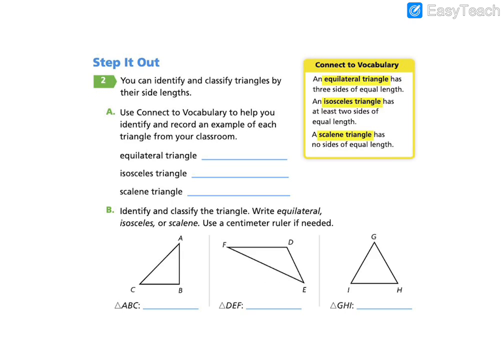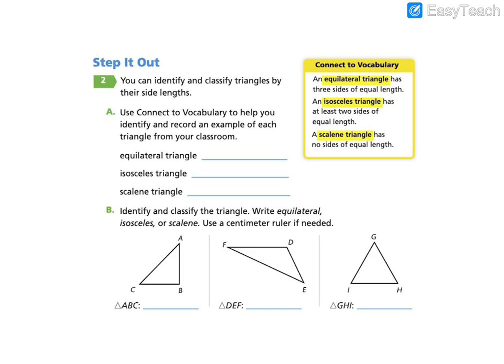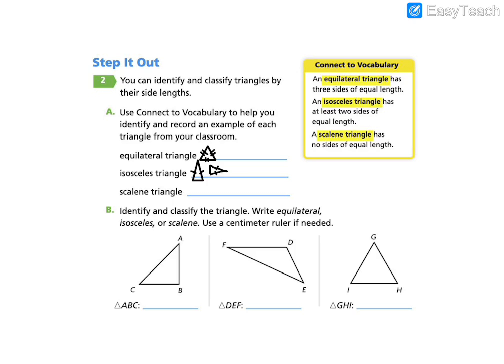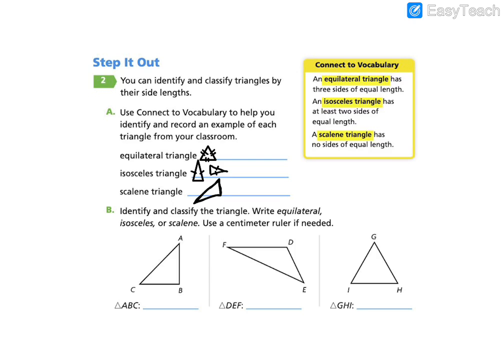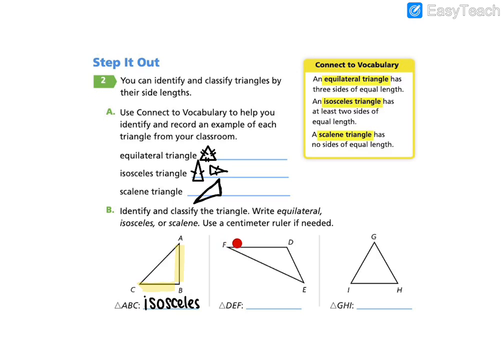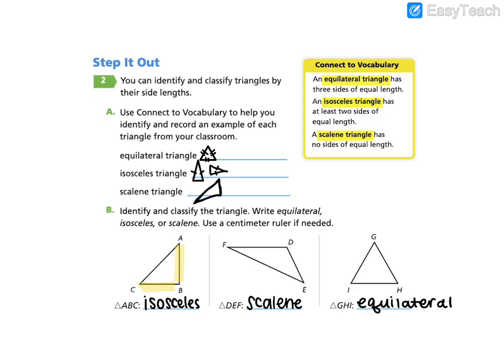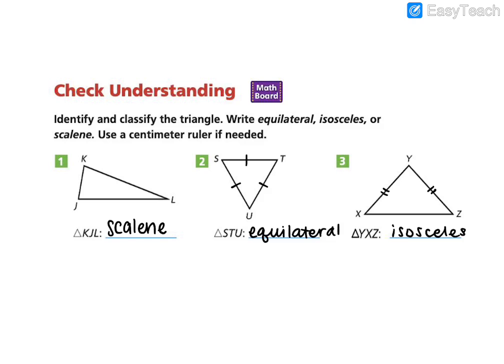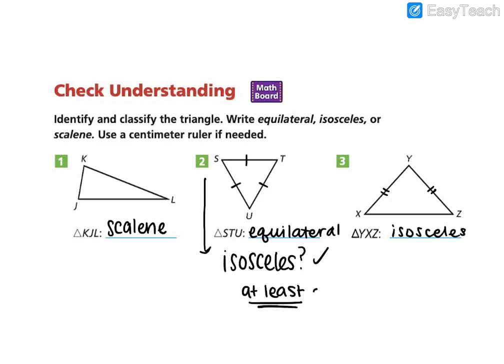Into Math 4th Grade Lesson 17.3